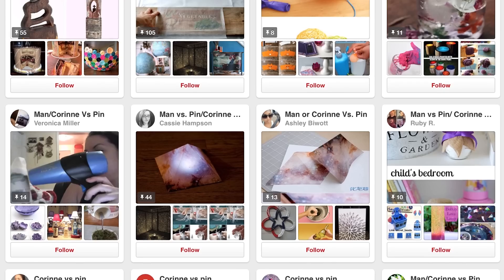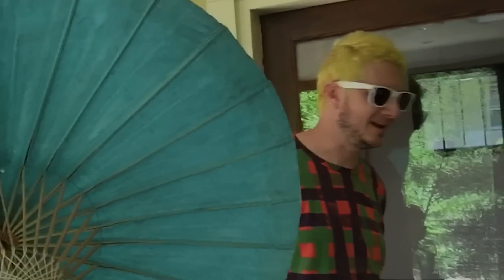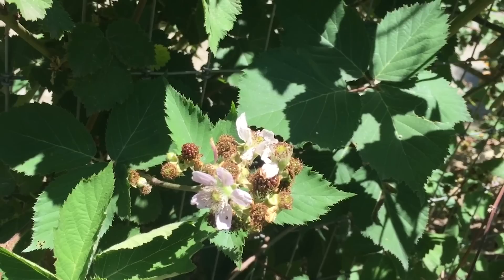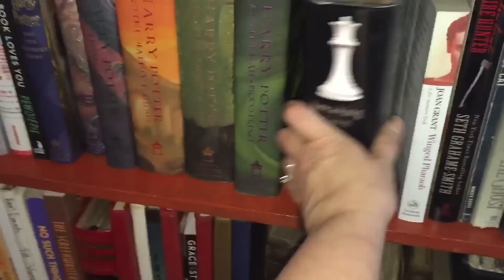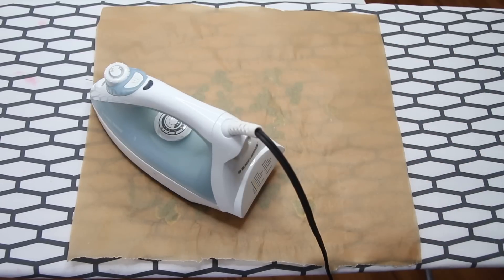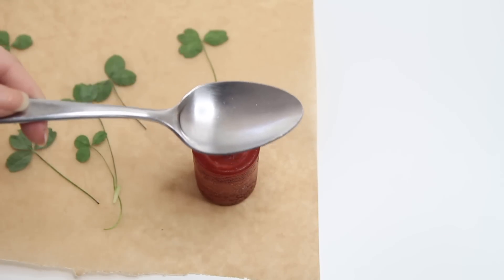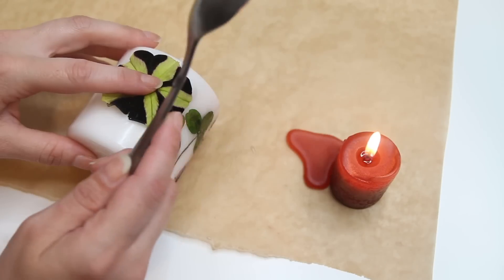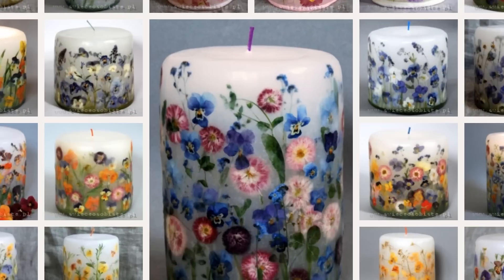DIY Pressed Flower Candles, Corinne VS Pin #26